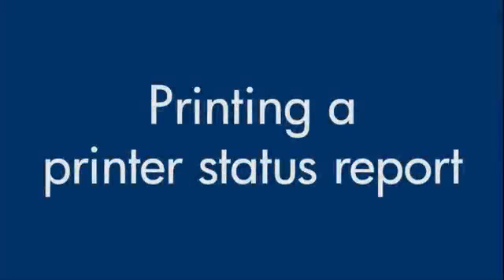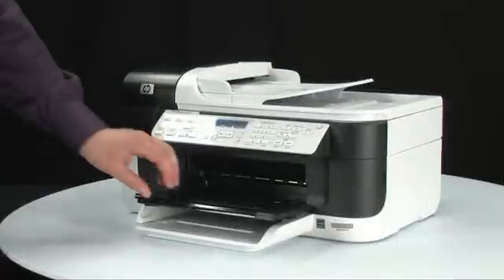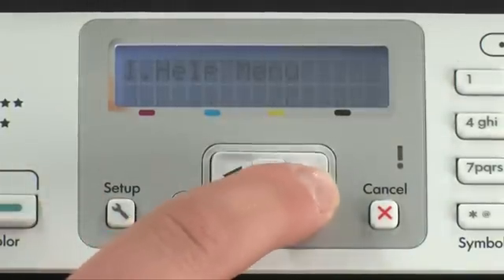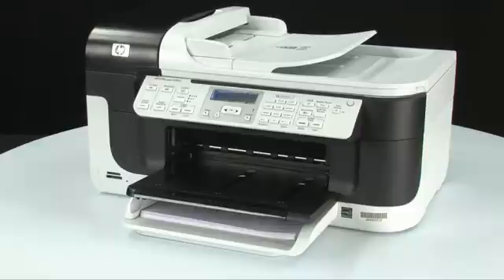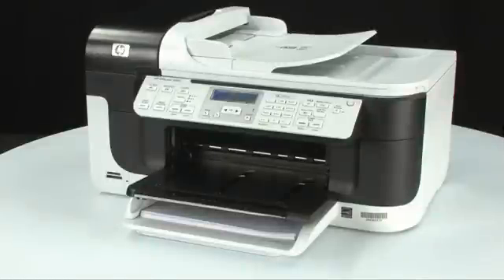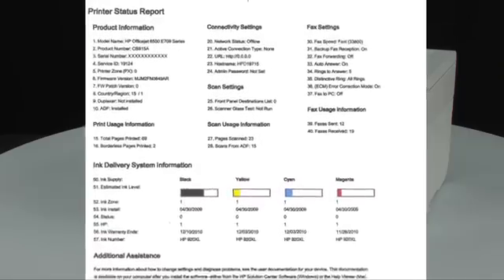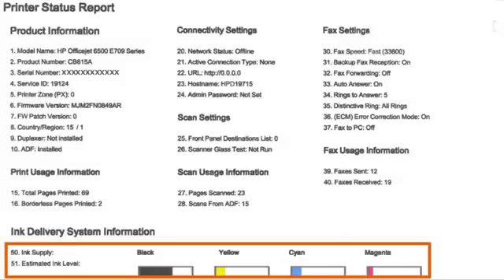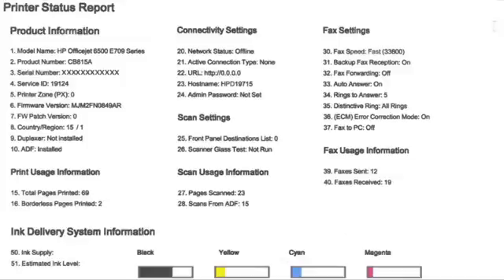Printing a Test Page | HP Officejet 6500 All-in-One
Learn how to print a test page from the HP Officejet 6500 All-in-One printer.

Printing a Test Page - HP Officejet 6500 All-in-One | HP Officejet | HP